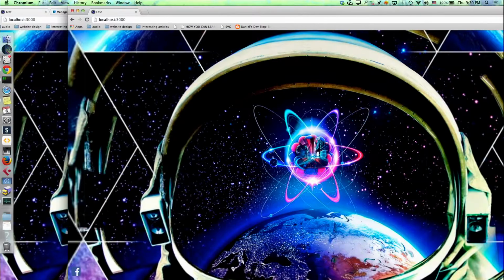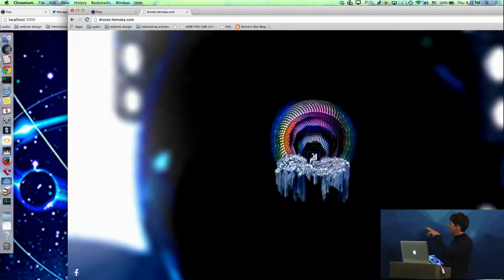Babak Badaei: Creating a Droste-style animation with Meteor -- Meteor Day SF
Lightning talk at Meteor Day SF